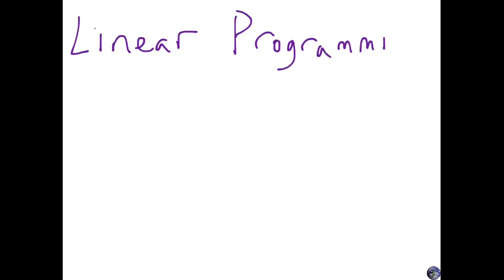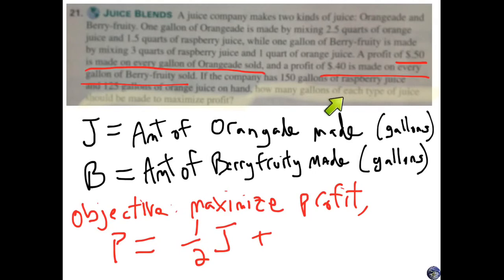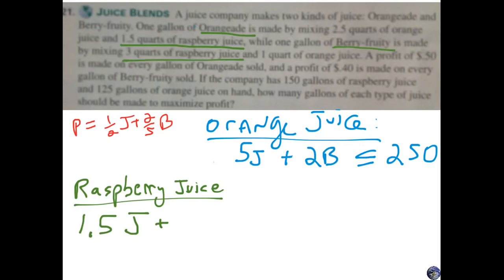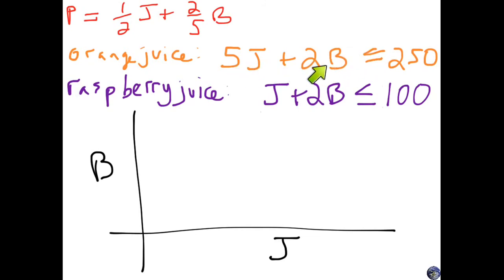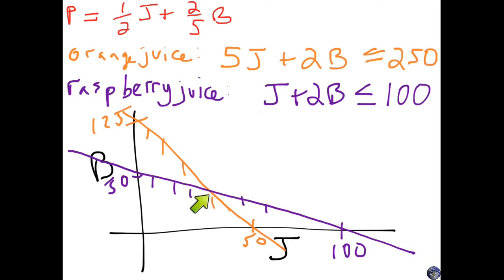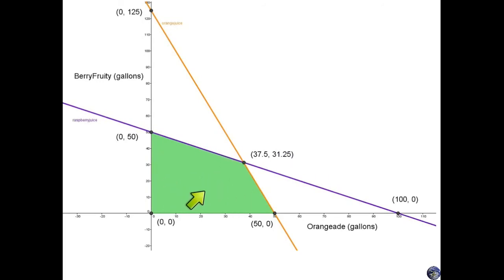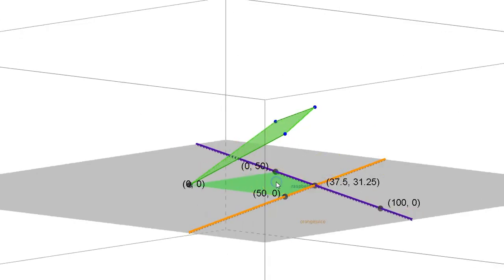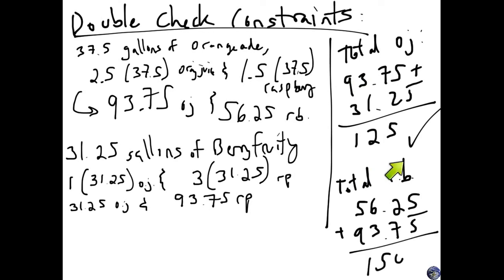linear programming hw problem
This is the solution to problem #21 on page 167 from homework#18 (assigned Nov 10, due Nov 17). Enough students were asking about this one during study hall that it seemed worth it to make a video showing all the steps (I did it both manually as well as on GeoGebra).

Interestingly enough, the solution key in the back of the book also agrees with my answer on the video, even though I neglected to change the units. Therefore, I suspect there was actually a typo in the original problem, and in fact the constraints in the question should read that you have 125 QUARTS (not gallons) of orange juice on hand, and 150 QUARTS of raspberry juice. If that's the case, then the solution presented here is correct.